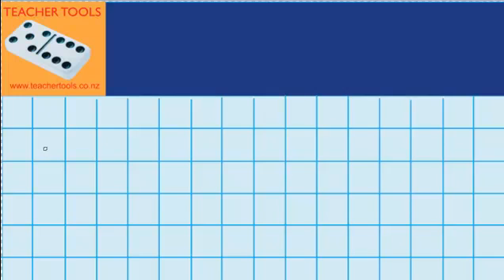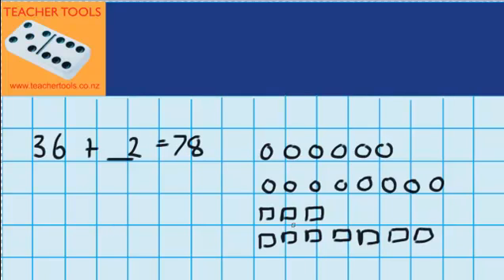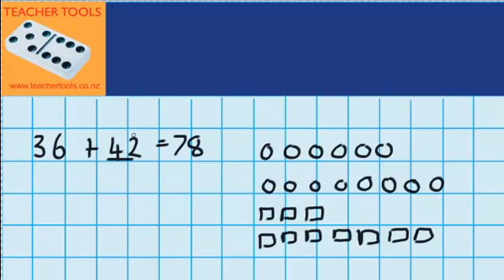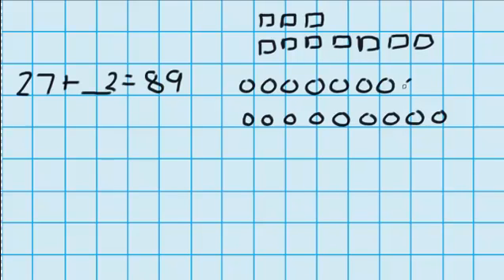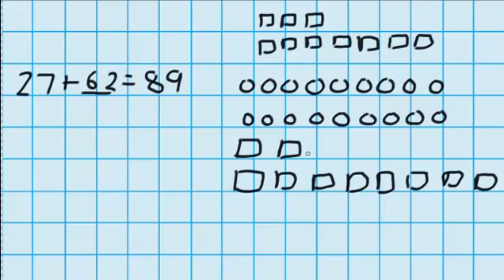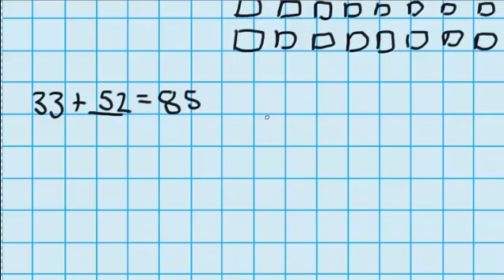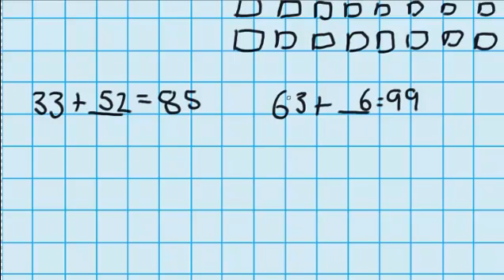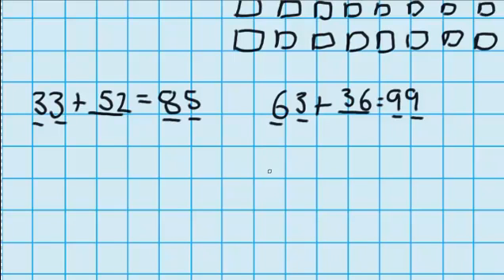Problems like 37 + ? = 79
Problems like 37 + ? = 79, maths, Addition, numeracy, lesson, Teacher Tools